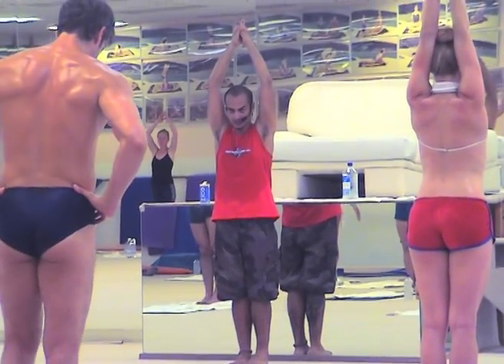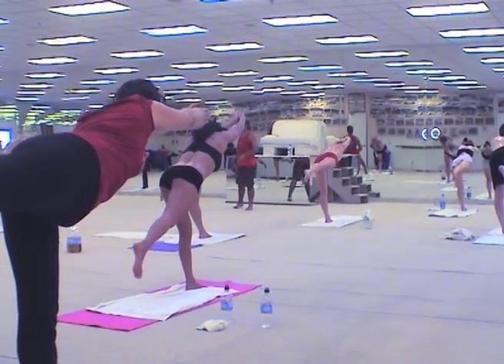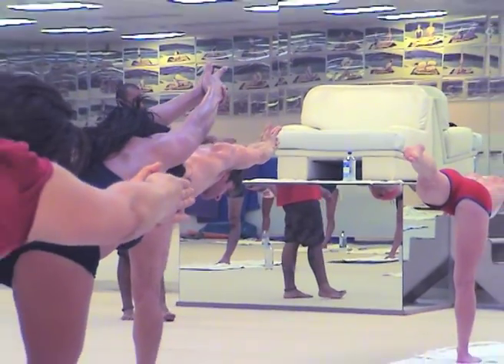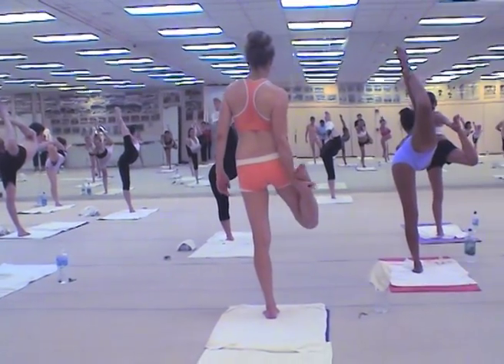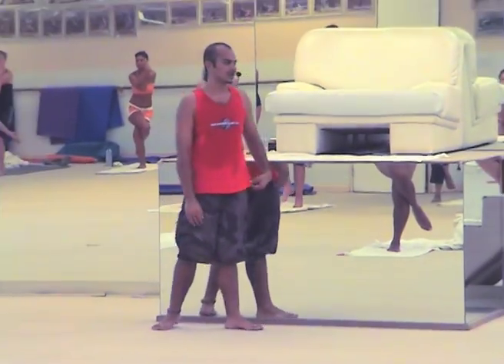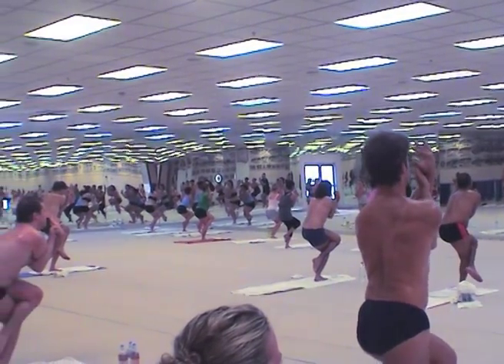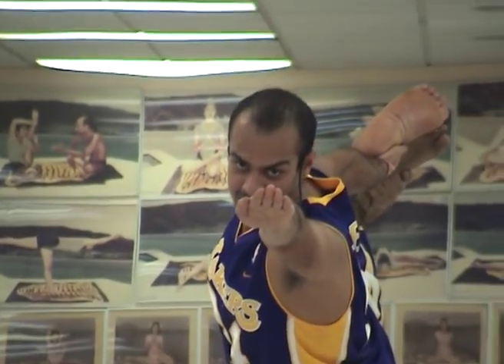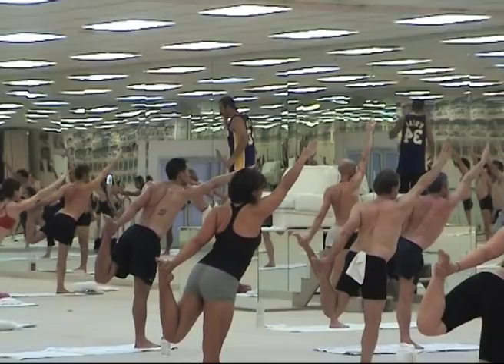SANJAY GROVER IN HOLLYWOOD TEACHING HOT YOGA